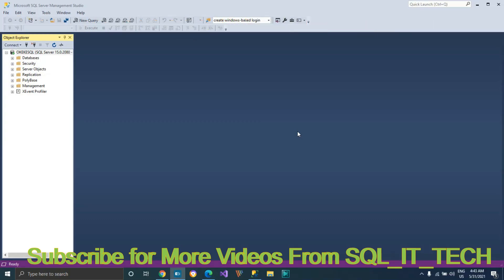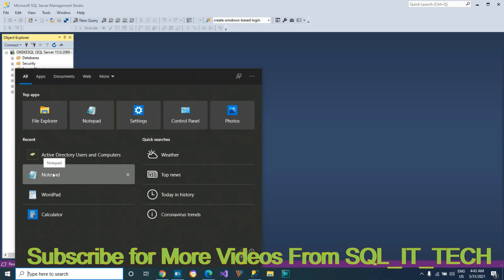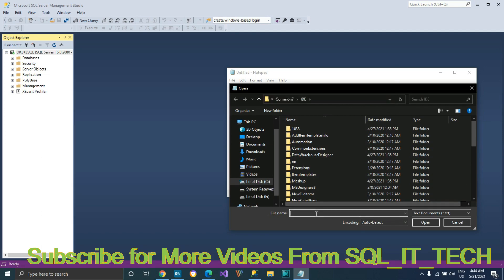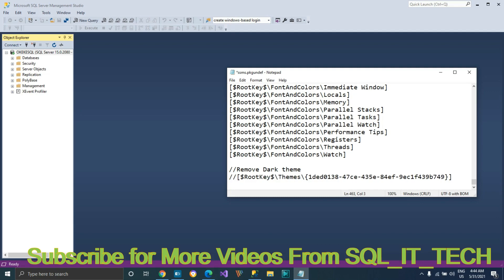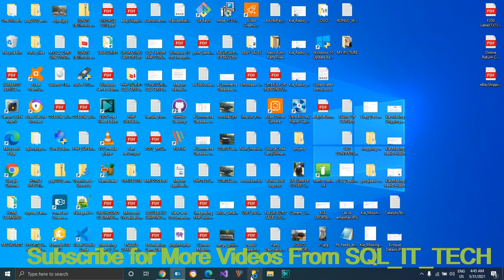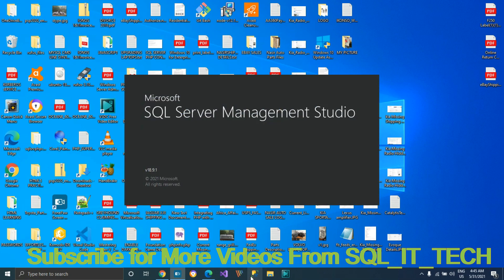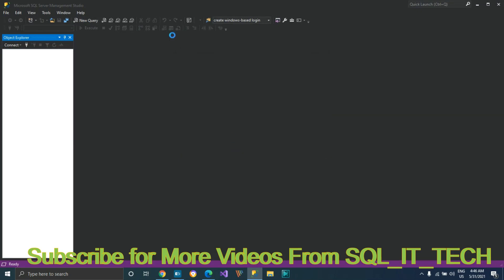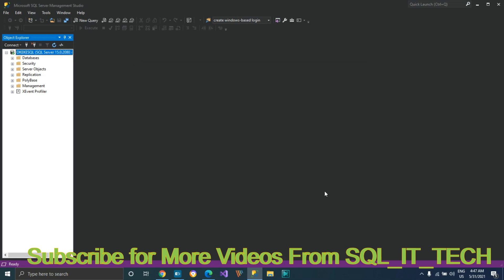How To Change SSMS To Dark Theme| Turn SSMS. To Dark Theme #1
Hello everyone In this video, Am explaining how you can change SSMS Instance theme to dark them,